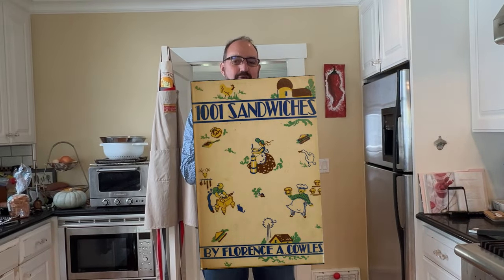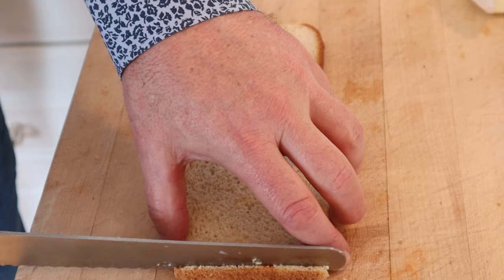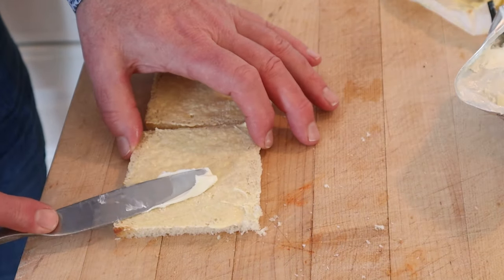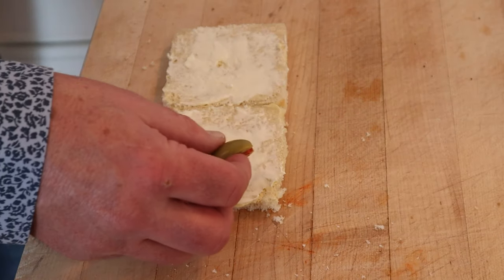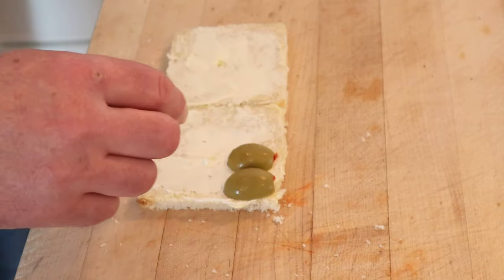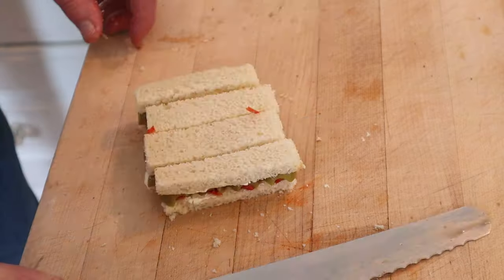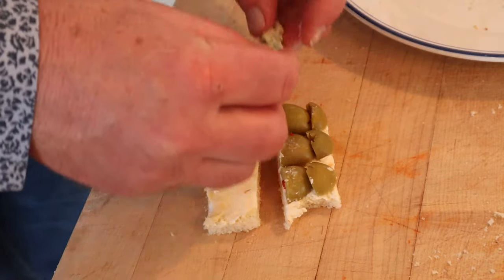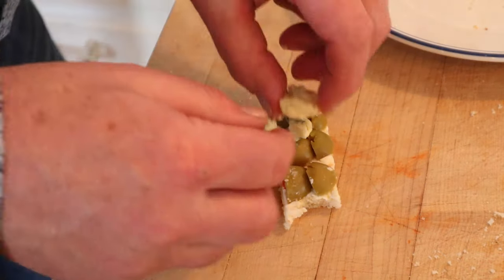Spalding Sandwich (1936) on Sandwiches of History⁣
Not sure who the Spalding Sandwich is named after but when it comes down to it, it doesn’t really matter. That’s because this sandwich from 1936’s 1,001 Sandwiches is a moderately glorified cream cheese and green olive sandwich. And I do mean moderately. Fortunately, I have a plus up in my back pocket that has been waiting for this moment…no, not literally in my back pocket. That’d be wierd, man.